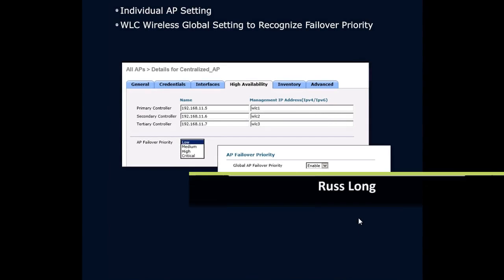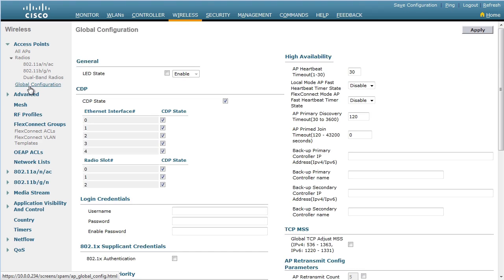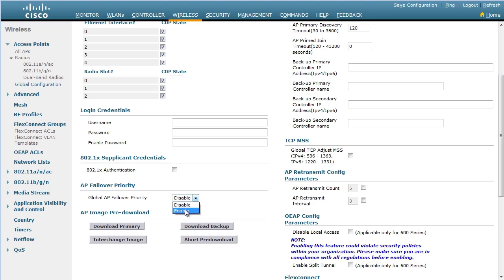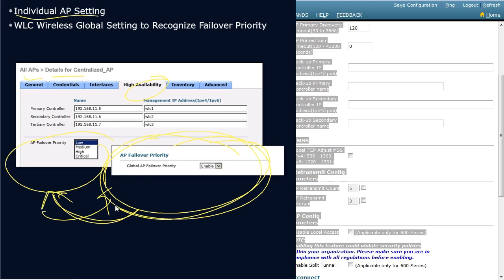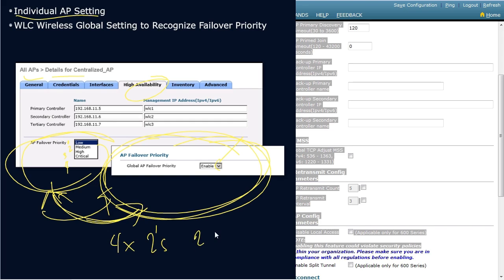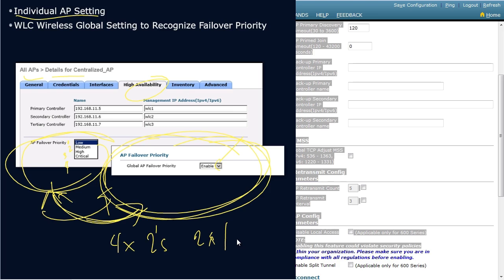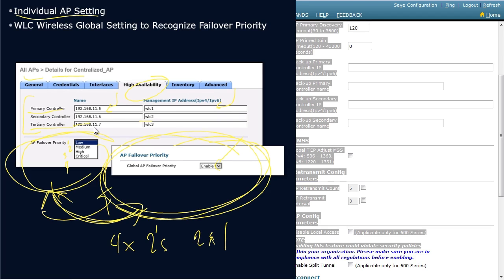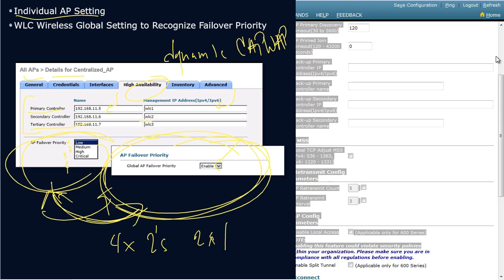AP Failover Priority